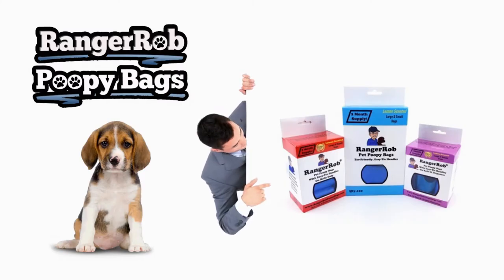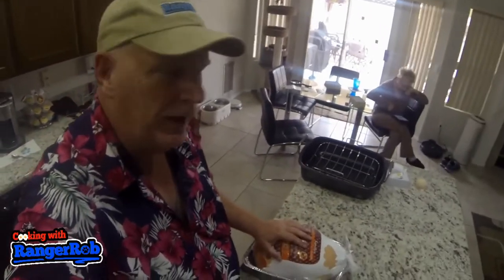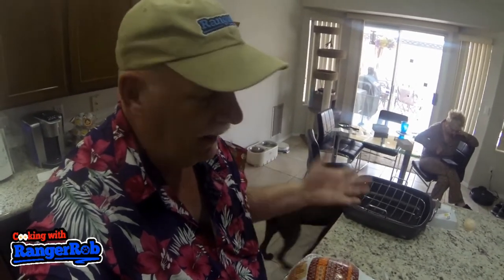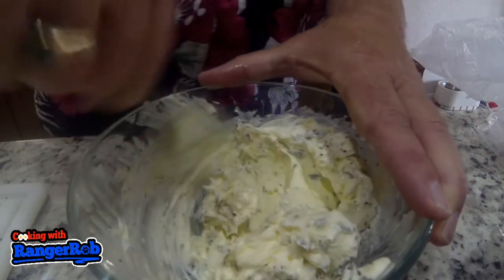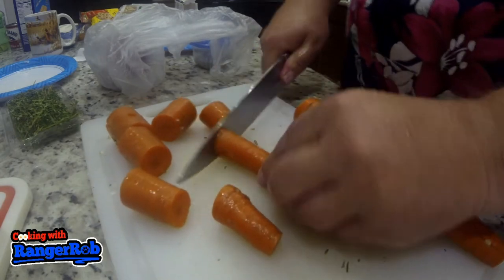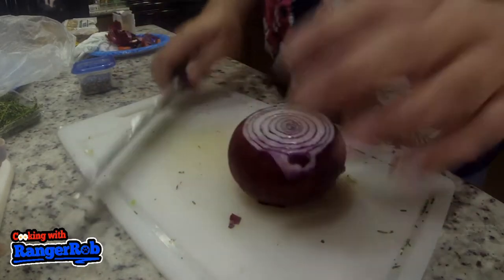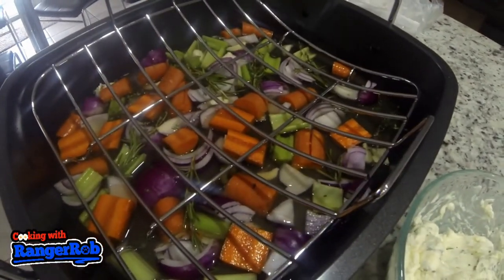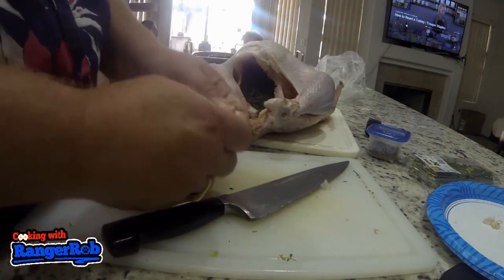Roasted Turkey In The Traeger Grill, For The Holidays Recipe | Homemade Turkey Gravy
Today we will be Roasting a 14 lb. Turkey in the Traeger Grill.
We will also be reviewing the Inkbird IBT-4XS Bluetooth Wireless Grill BBQ Thermometer
This Turkey recipe came out great and the Gravy was wonderful and flavorful.

Inkbird IBT-4XS Bluetooth Wireless Grill BBQ Thermometer:

The Turkey Recipe:

In a small bowl, combine butter with the minced garlic, thyme leaves, chopped rosemary, black pepper and kosher salt.

Prepare the turkey by separating the skin from the breast creating a pocket to stuff the butter-herb mixture in.

Cover the entire breast with 1/4" thickness of butter mixture.

Season the whole turkey with kosher salt and black pepper. As an option, you can also stuff the turkey cavity with Traditional Stuffing.

When ready to cook, set the temperature to 300℉ and preheat, lid closed for 15 minutes.

Place turkey on the grill and roast for 3-4 hours. Check the internal temperature, the desired temperature is 175℉ in the thigh next to the bone, and 160℉ in the breast.

Turkey will continue to cook once taken off grill to reach a final temperature of 165℉ in the breast.

Let rest for 10-15 minutes before carving. Enjoy!

*Cook times will vary depending on set and ambient temperatures.
Gravy Recipe:

4 CUPS HOMEMADE CHICKEN STOCK
2 LARGE ONIONS CUT INTO 8TH
4 CARROTS, ROUGH CHOP
4 CELERY STALKS
8 SPRIGS THYME
8 CLOVES GARLIC, PEELED AND SMASHED
1 TURKEY NECK
1 CUP FLOUR
1 STICK BUTTER, CUT INTO ABOUT 8 PIECES
1 TSP KOSHER SALT
1 TSP CRACKED BLACK PEPPER
PREPARATION
When ready to cook, set the temperature to 350℉ and preheat with the lid closed, for 15 minutes.

In a large roasting pan, place turkey neck, onion, celery, carrot, garlic and thyme. Add 4 cups of chicken stock and sprinkle with salt and pepper.

Place the prepped turkey on the rack into the roasting pan and place in the Traeger.

Cook for 3-4 hours or until the breast reaches 160℉. Once taken off the grill, the turkey will continue to cook and will reach a finished internal temperature of 165℉.

Strain the drippings into a saucepan and simmer on low.

In a larger saucepan combine butter and flour with a whisk stirring until golden tan. This takes about 8 minutes, stirring constantly.

Next whisk the drippings into the roux and cook until it comes to a boil. Season with salt and pepper and serve hot. Enjoy!

RangerRob Pet Poopy Bags:
Rangerrob Poopy Bags On Rolls & Fabric Dispenser:

Rangerrob Poopy Bags, Rolls Only Refills:

RangerRob Original Sheets: